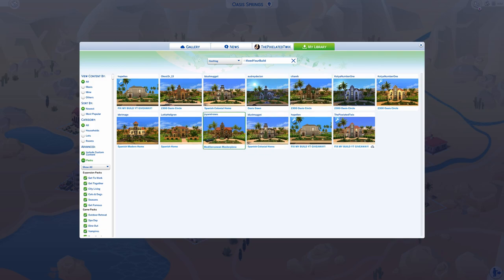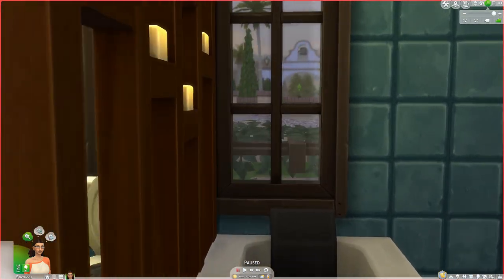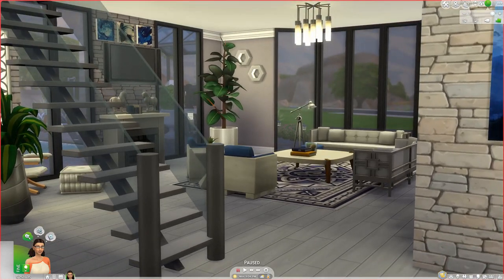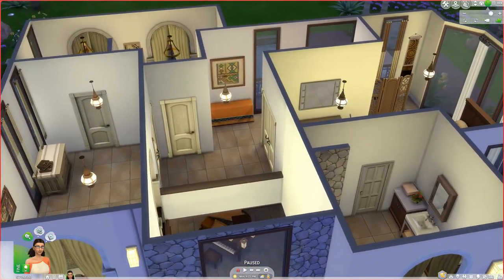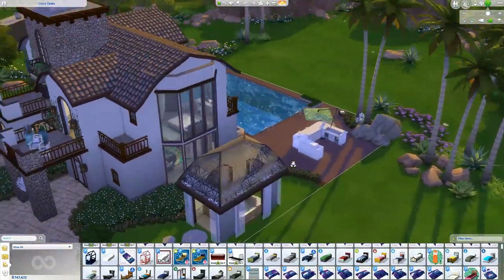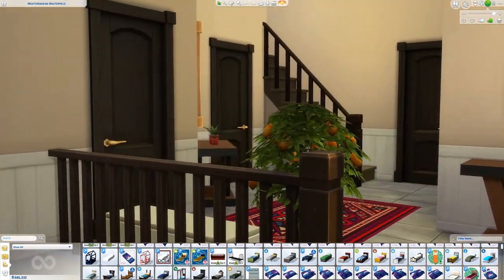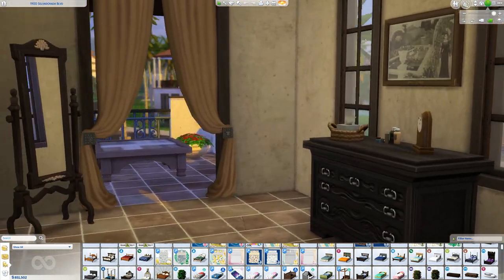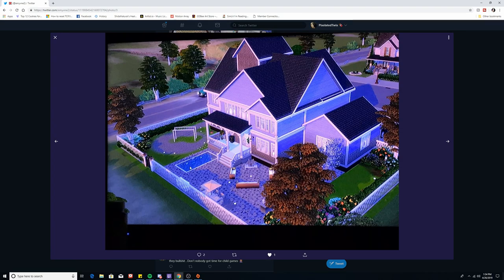🚧 Sims 4 II Build Challenge Entries Tour 🏡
We're going to be touring all the homes entered by Simmers in the "Fix My Build" Challenge. So hop a squat, pack a lunch! It's going to be a long one!

Thanks to everyone who entered! We will start voting soon!

Clutter Anywhere
Orange Mitten's Moveable Basegame Mirrors Default

🌸🌸 Collab and WCIF friendly 🌸🌸

🌸Origin → ThePixelatedTwix

🌸Editing/Recording → Davinci Resolve/OBS
🌸Thumbnail created using GIMP

🌸🌸Thank you to Motion Array for the amazing Intro!🌸🌸